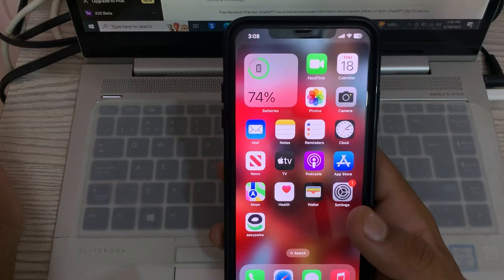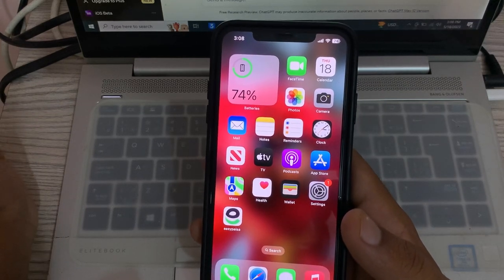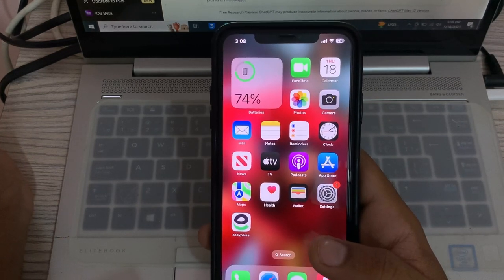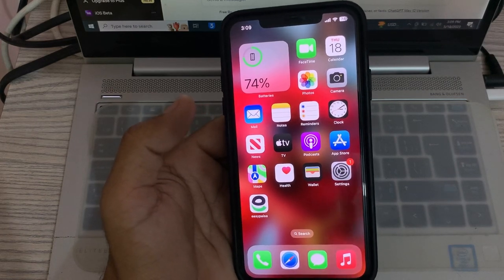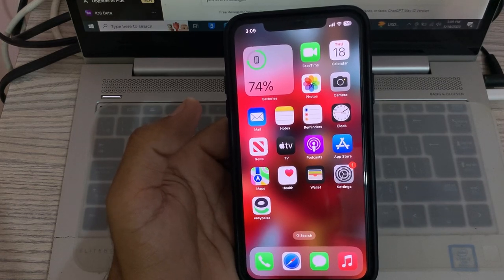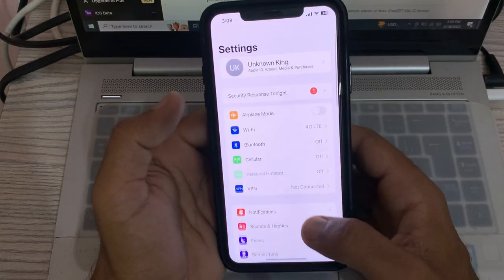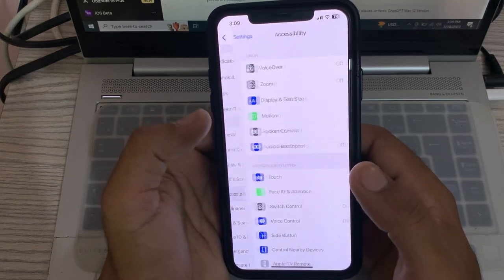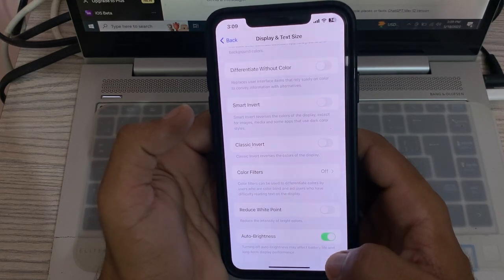iOS 16.4.1 Battery Draining Fast Issue On iPhone